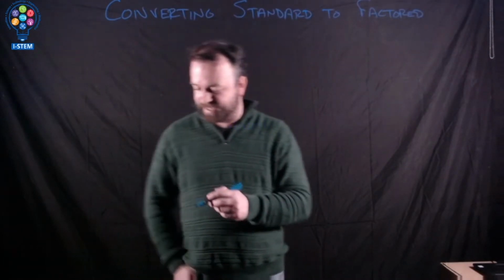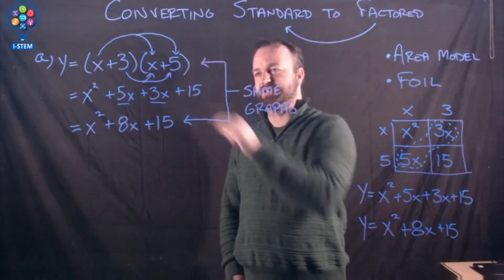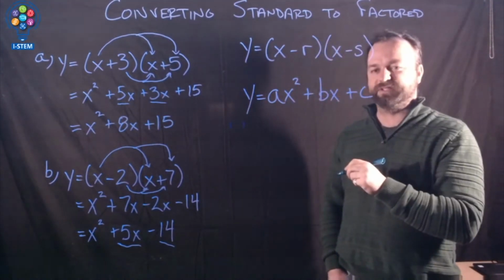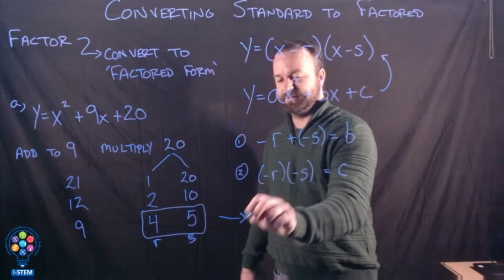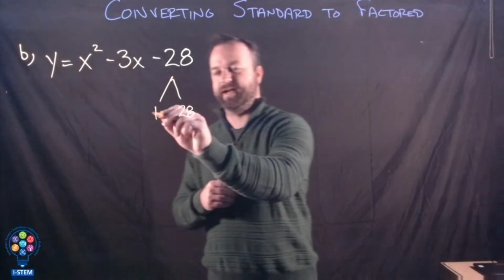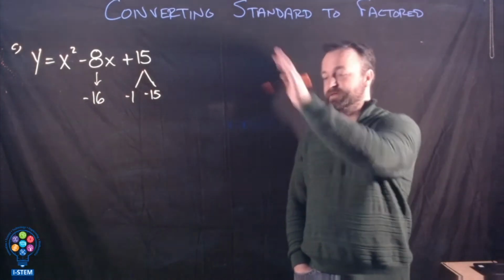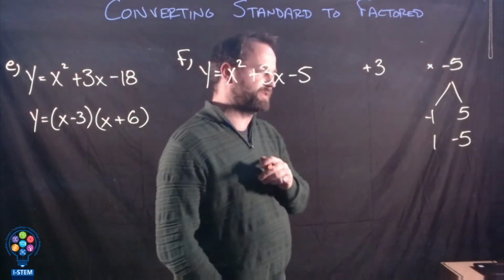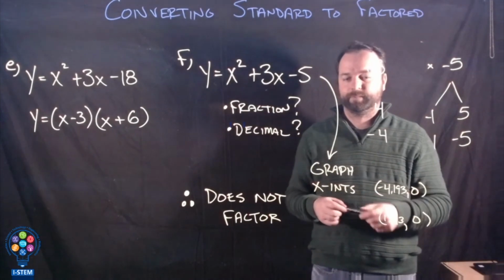Converting Standard to Factored Form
Gr 10 I-STEM Learn how to convert from Standard to Factored Form